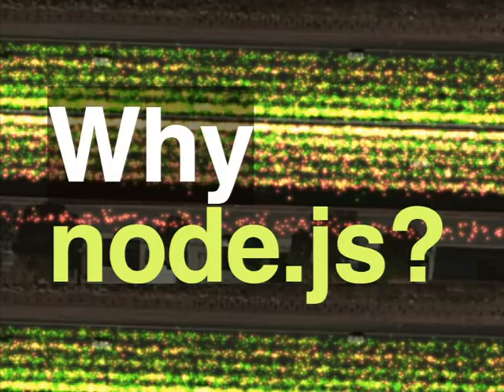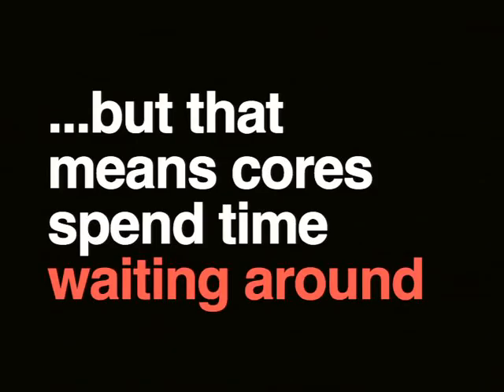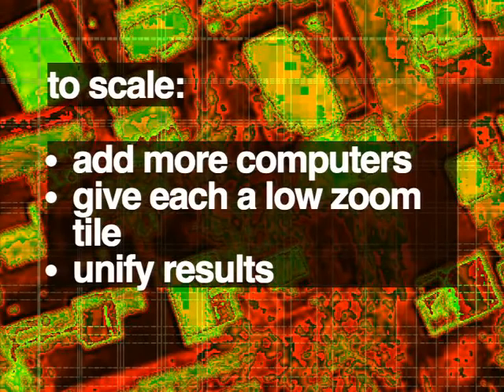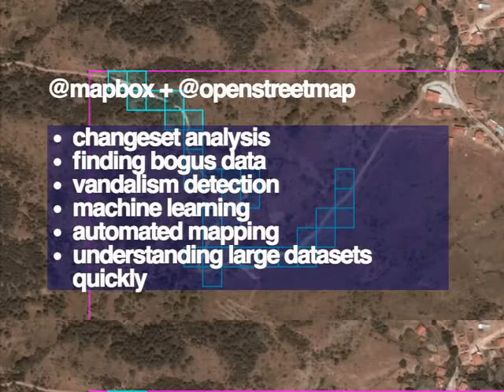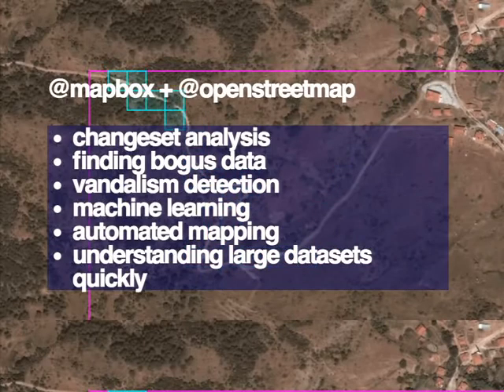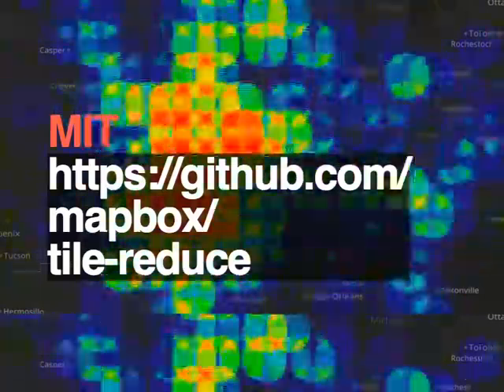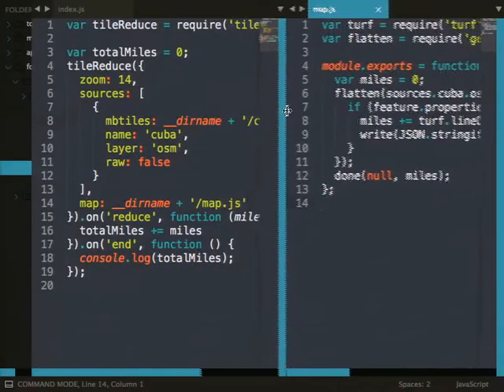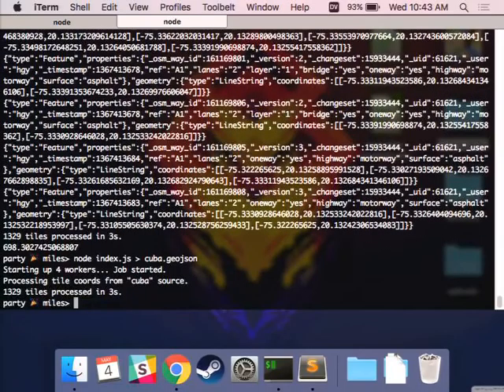TileReduce: Distributed Spatial Data Processing in JavaScript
by Tim Channel (@tcql)

TileReduce is an open source JavaScript library for writing highly scalable data analysis scripts using Mapbox Vector Tile data. Using parallel computing across tiles, TileReduce allows for extremely high performance geospatial processing with minimal complexity. We will go over how TileReduce works under the hood, and discuss how we use TileReduce at Mapbox to crunch massive datasets to improve OpenStreetMap.